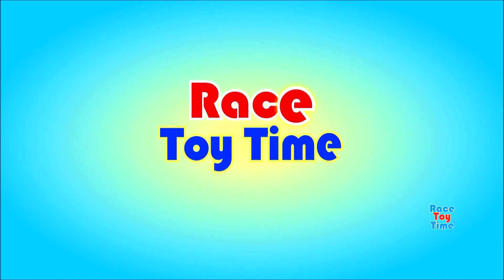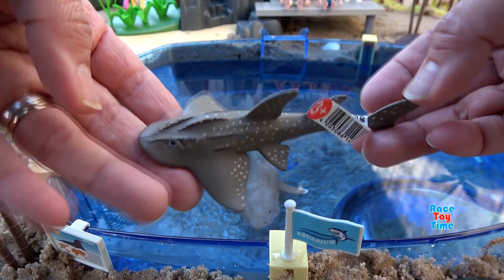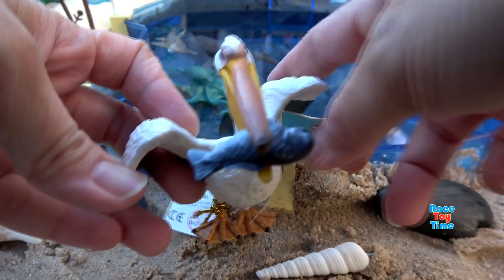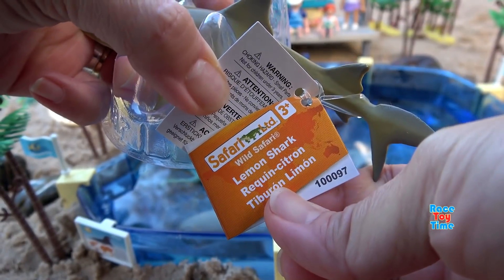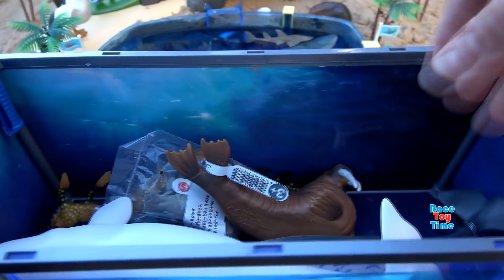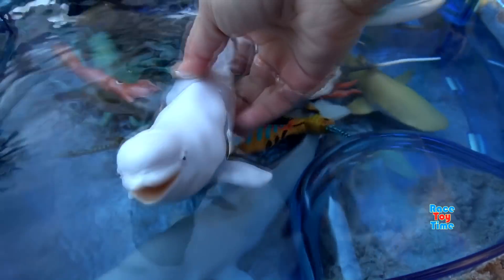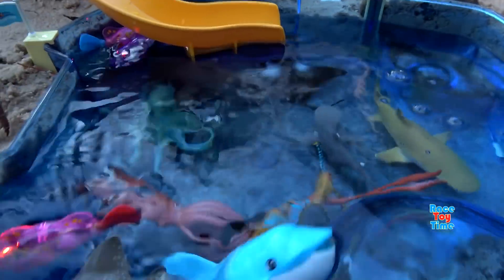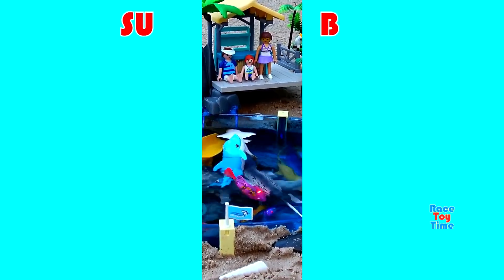Fun Sea Animals Toys For Kids in the Playmobil Aquarium Playset - Let's Learn Wild Animal Names